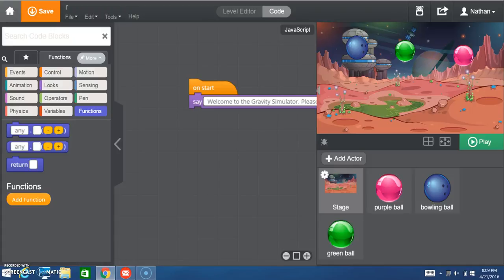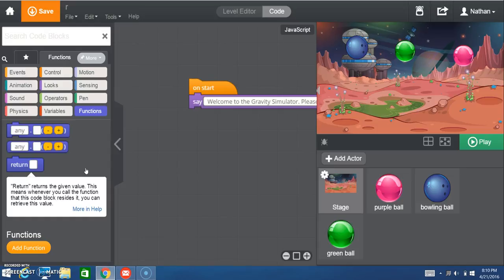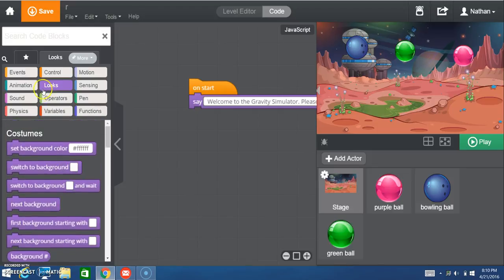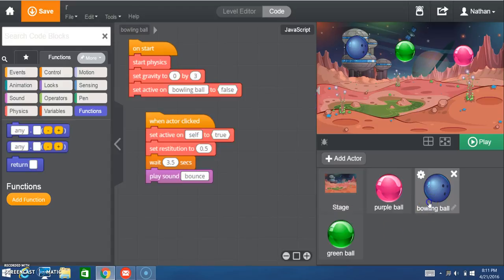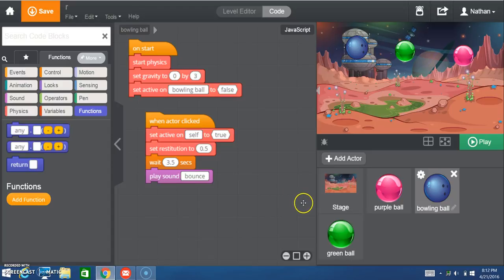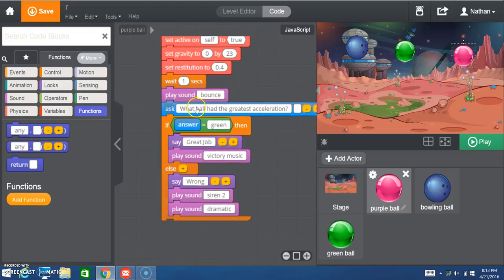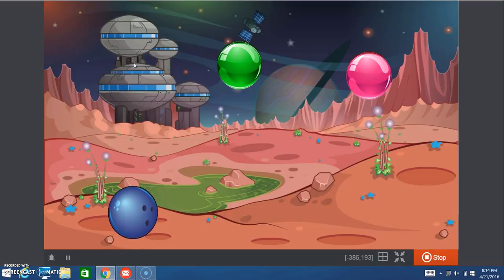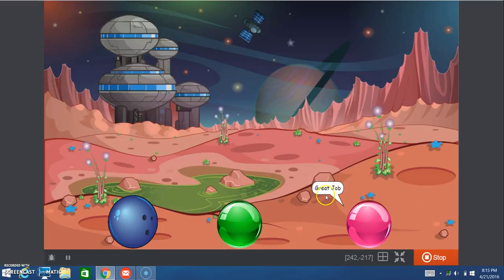Tynker Gravity Simulation